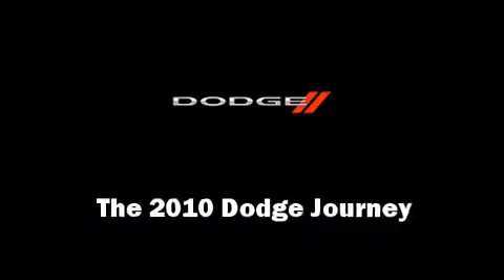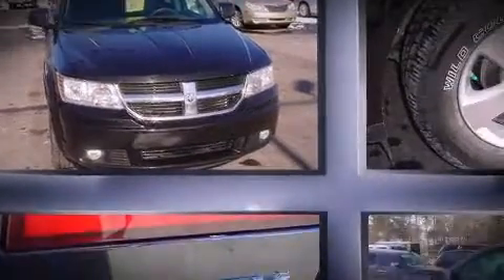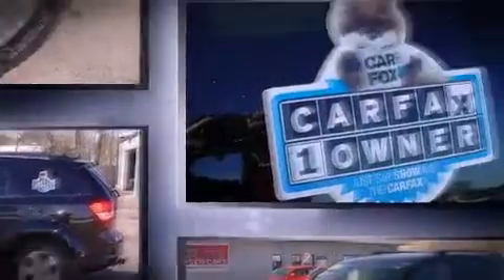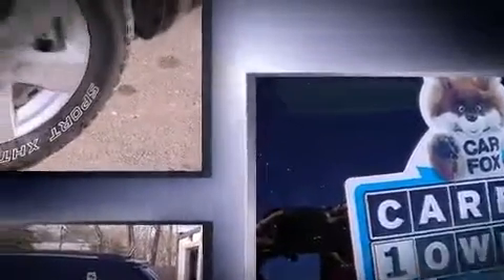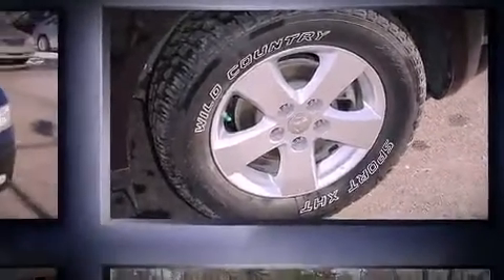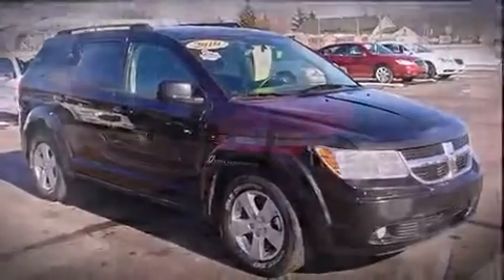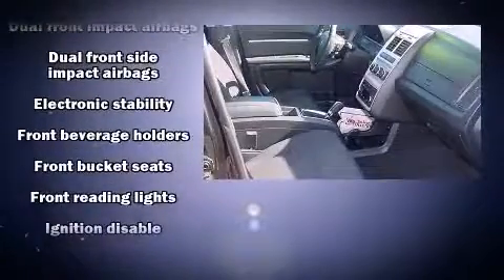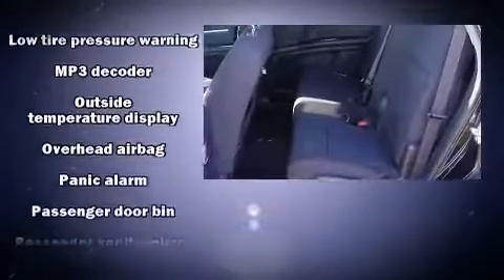2010 Dodge Journey SXT V6 NICE ONE OWNER !!!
Randy Wise Chrysler Dodge Jeep Ram
4239 West Vienna Rd

Here's a great deal on a 2010 Dodge Journey. It features a front-wheel-drive platform, an automatic transmission, and a 3.5 liter 6 cylinder engine. Dodge infused the interior with top shelf amenities, such as: front and rear reading lights, 1-touch window functionality, a tachometer, an automatic dimming rear-view mirror, air conditioning, an overhead console, and much more. Dodge also prioritized safety and security with features such as: head curtain airbags, front SIDE impact airbags, traction control, brake assist, anti-whiplash front head restraints, ignition disabling, and 4 wheel disc brakes with ABS. Electronic stability control ensures solid grip atop the road surface, no matter how challenging the driving conditions. A Carfax history report indicates just one previous owner. You will have a pleasant shopping experience that is fun, informative, and never high pressured. Stop by our dealership or give us a call for more information.